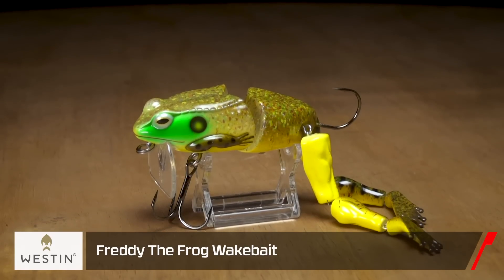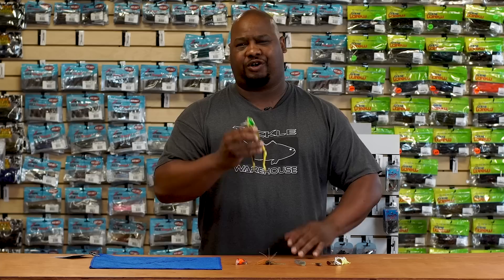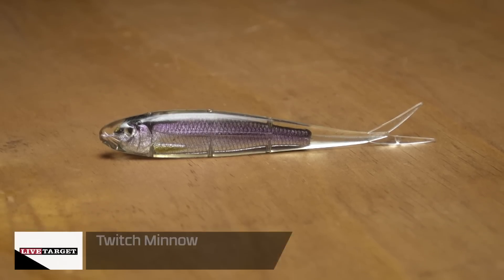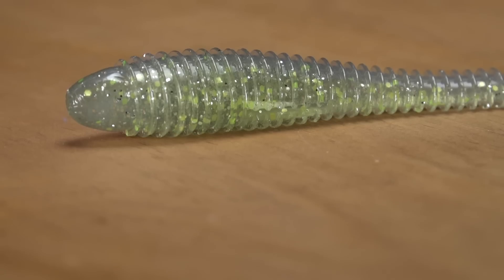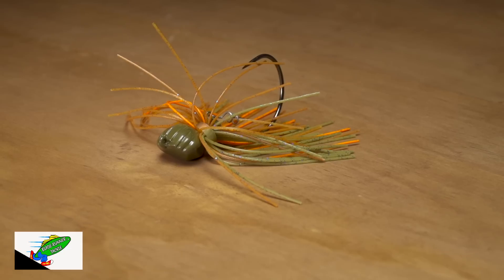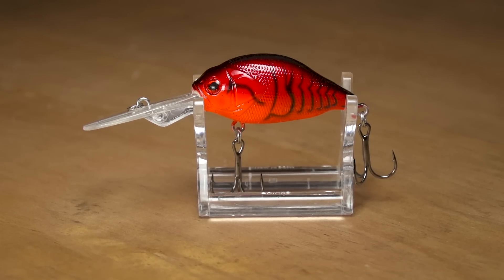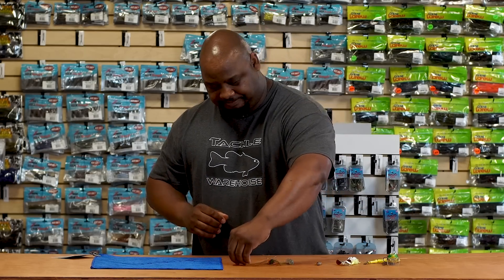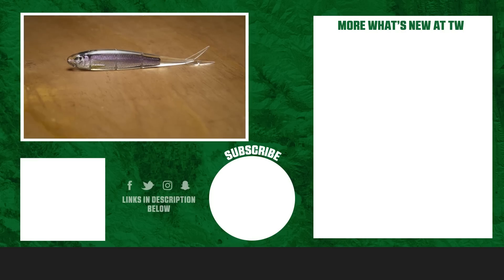What's New at Tackle Warehouse w. Aaron Quarles - 5/15/19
Capitalize on the post spawn bite while the bass feed back up before their summertime pattern with some new gear from this week's episode of What's New at Tackle Warehouse hosted by product specialist Aaron "A-Train' Quarles. Featuring the newest offerings from Westin Fishing, Advantage Baits, LIVETARGET, Zoom, Blade Runner, and Skinny Bear, WNTW covers everything from topwater to deep crankbaits. Make sure to keep it locked-in to the Tackle Warehouse VLOGs to get more exclusive insight, inventory updates, and the best products at the best prices.